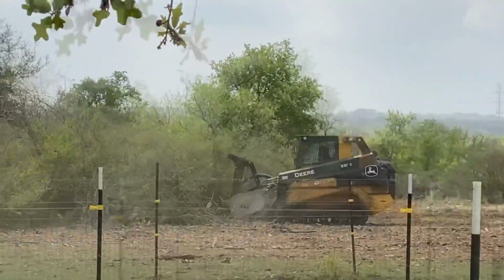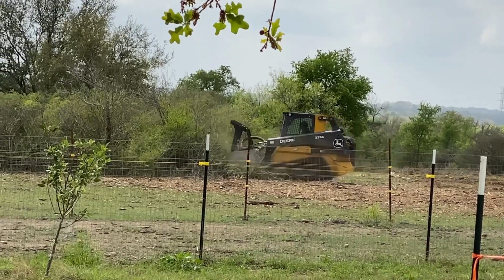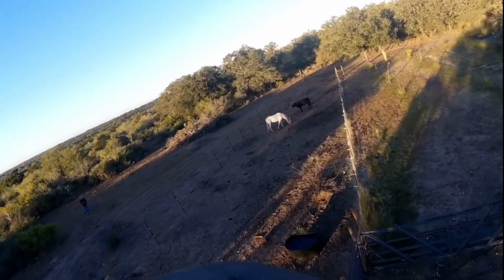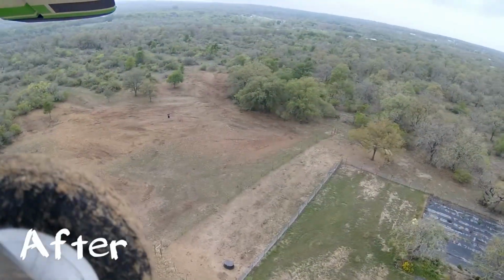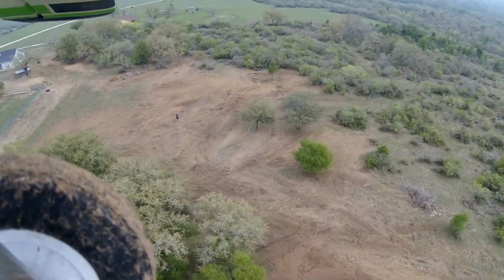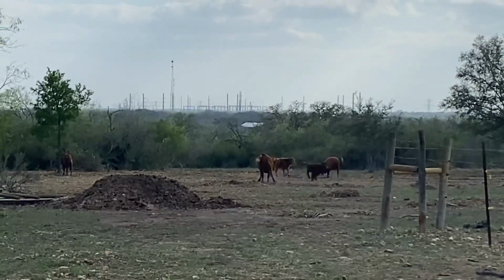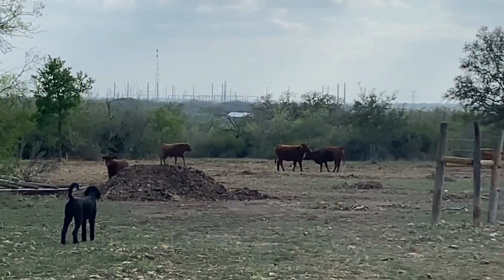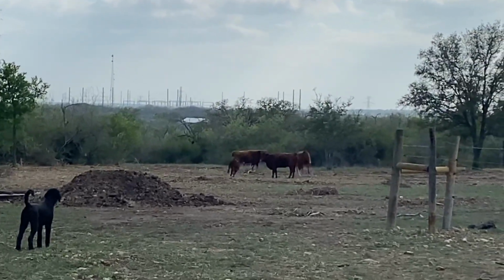New Pastures Equal Happy Dexter Cattle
Join us as we begin our adventure restoring our pastures using a Regenerative Agriculture method. But wait till the end our precious dexters reaction to the new pasture is priceless!!